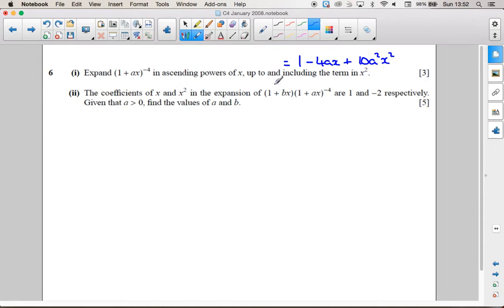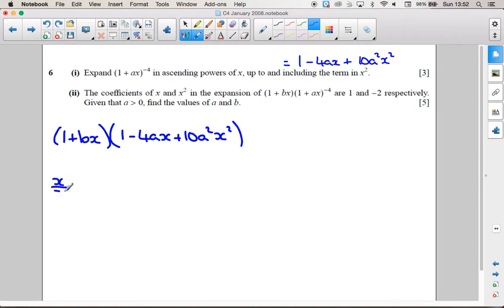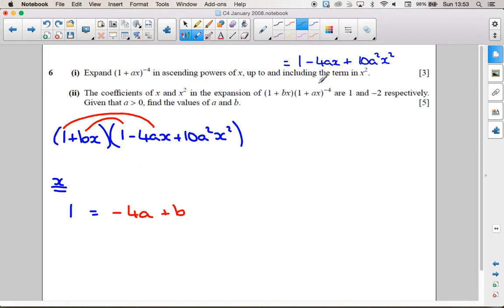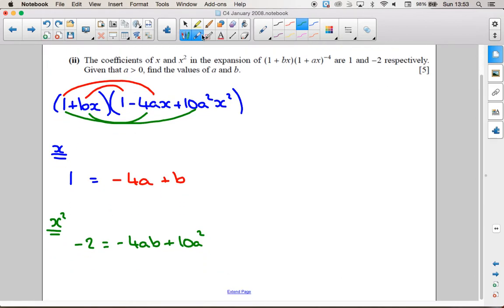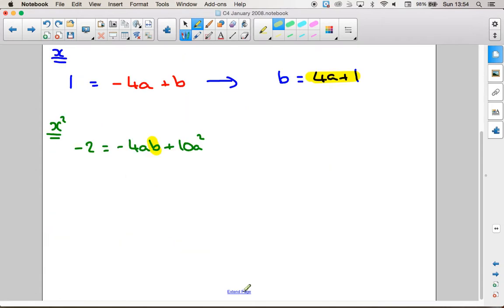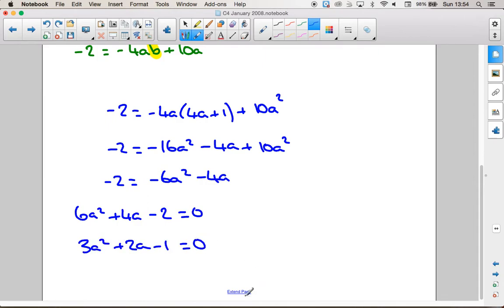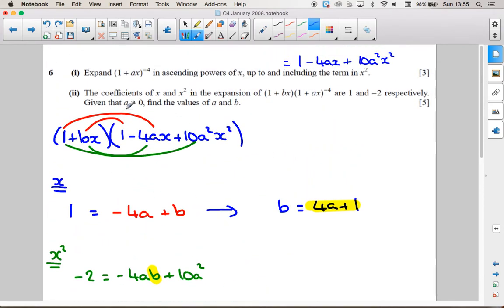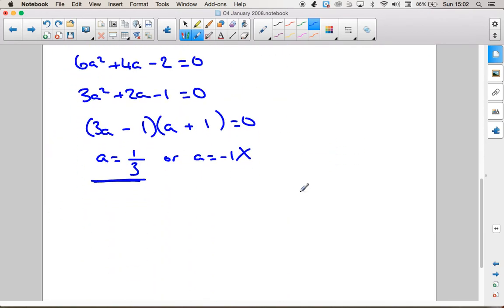OCR C4 January 2008 q6ii - A2 Maths - Binomial Expansion